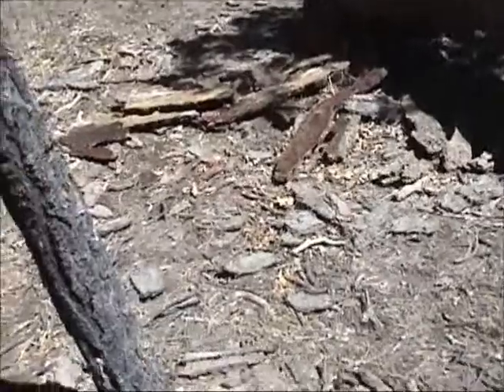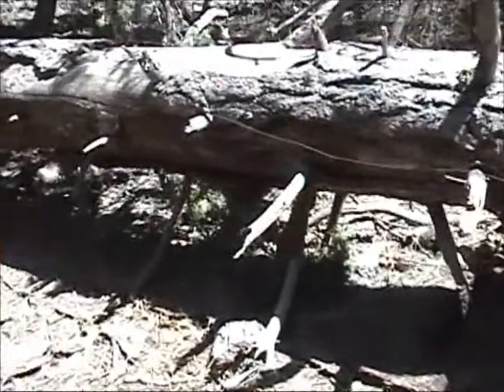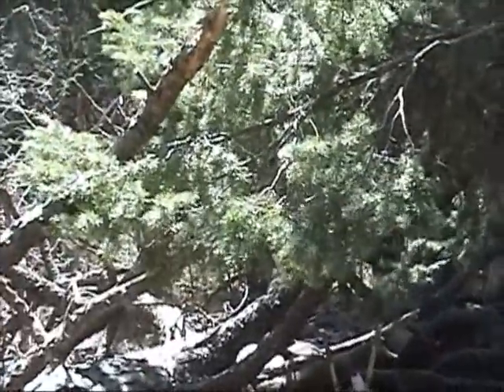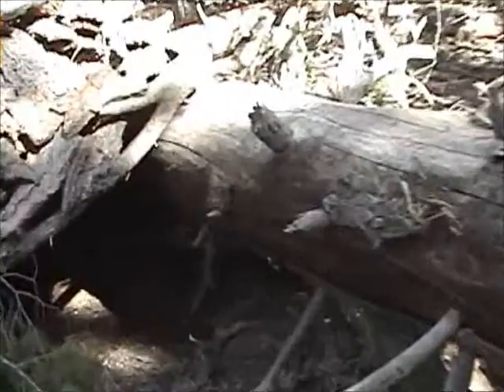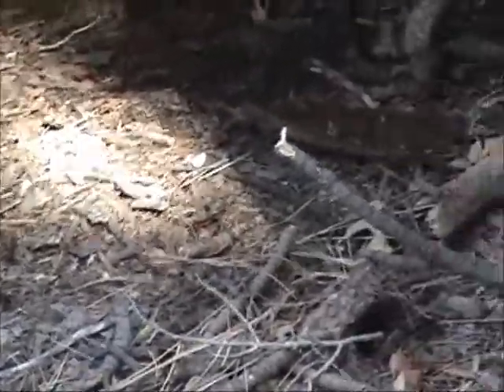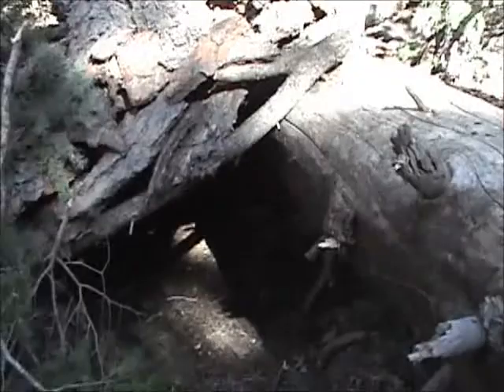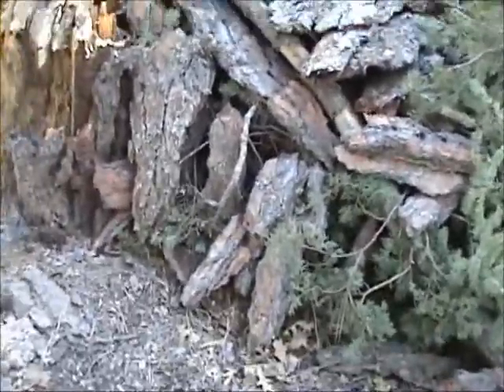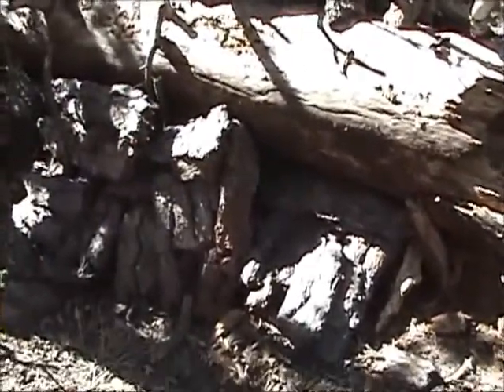Debris/Brush Shelter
How to build a survival debris shelter.